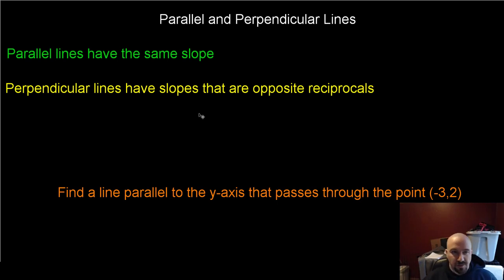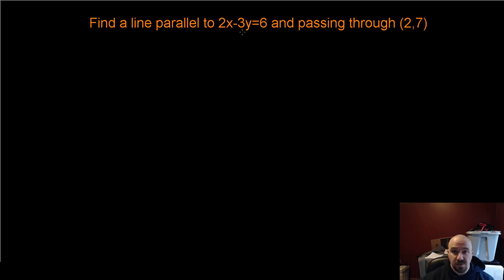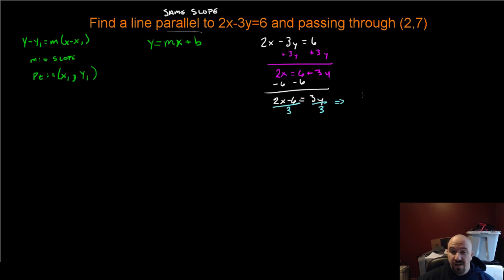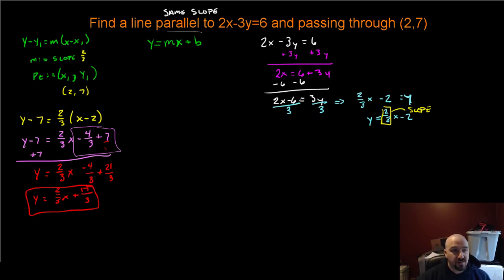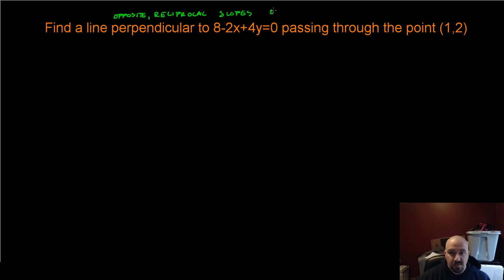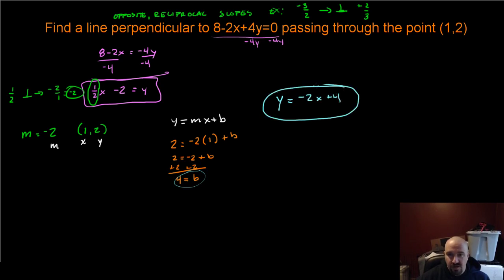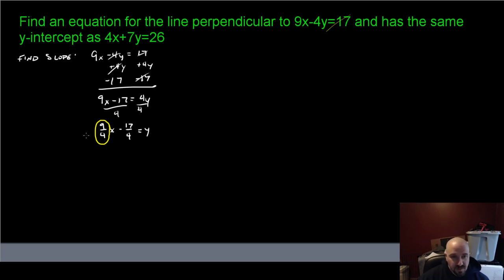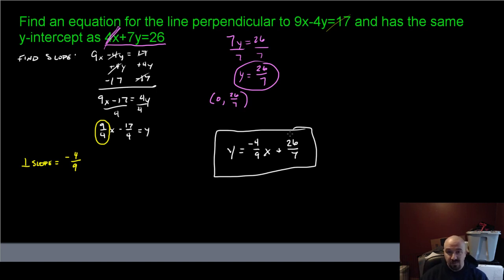Finding equations for parallel and perpendicular lines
Using information from other equations as well as given information.  Also uses both the point-slope form of a line as well as the slope-intercept form